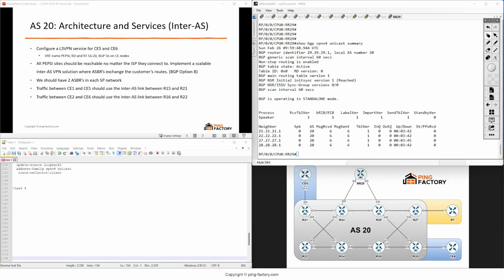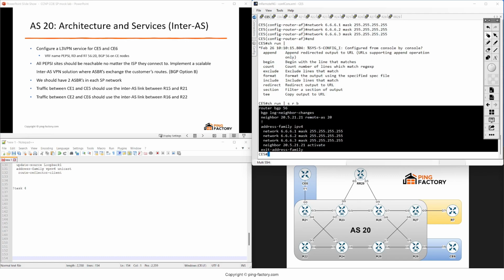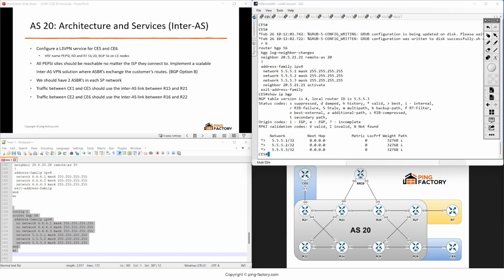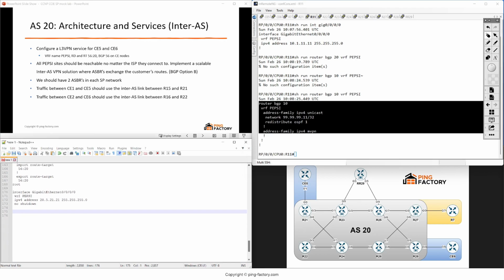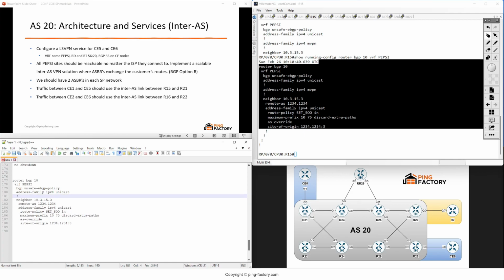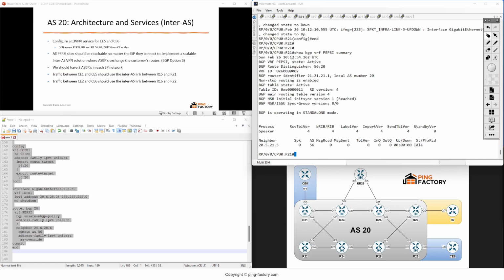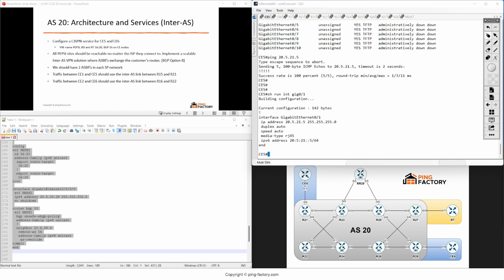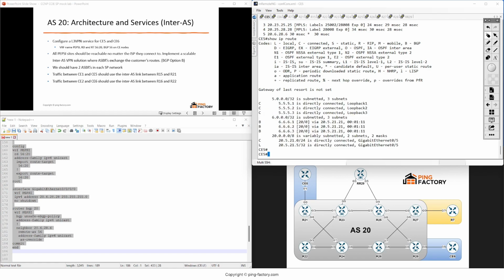AS 20: BGP as PE-CE | CCNP CCIE SP Practice Lab